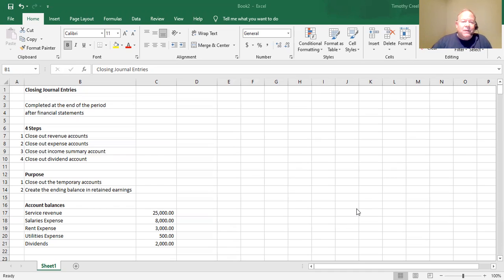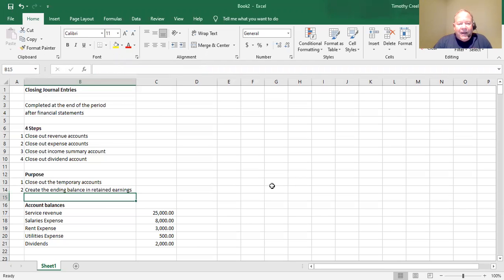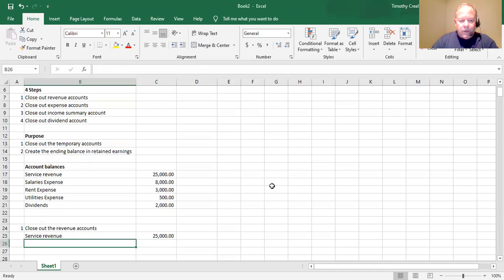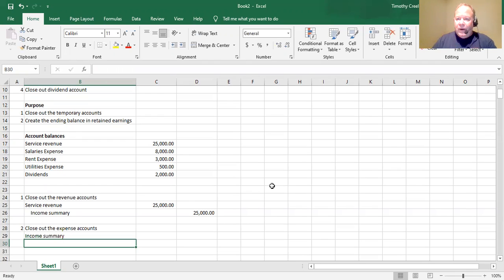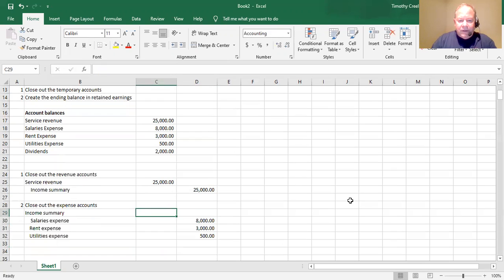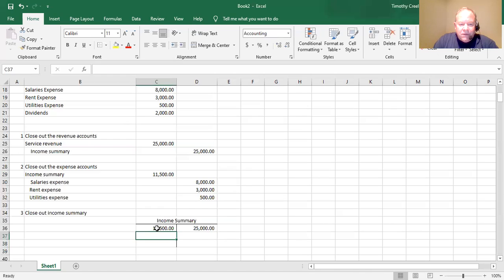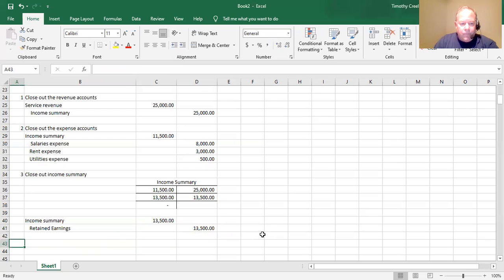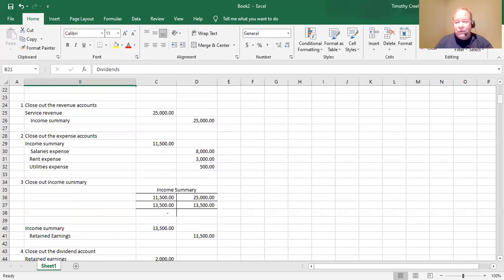Closing entries 1